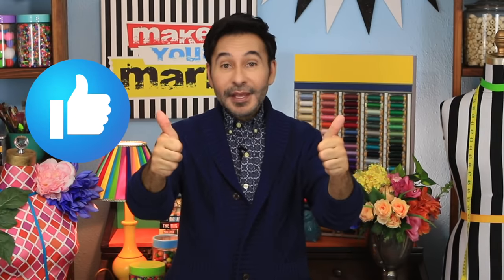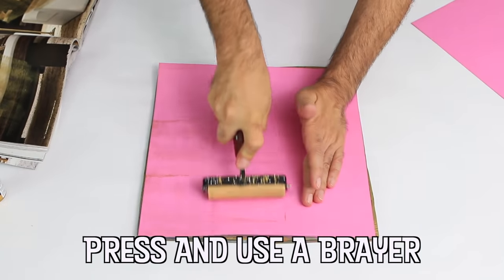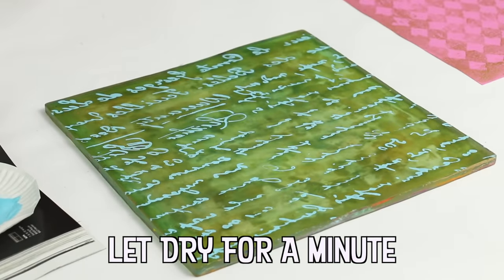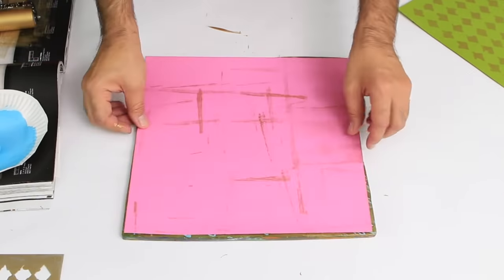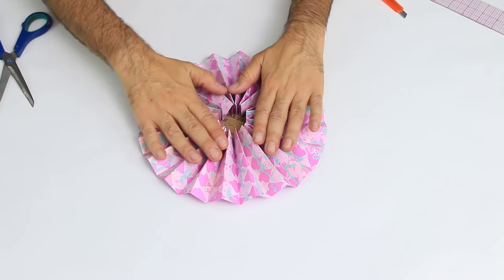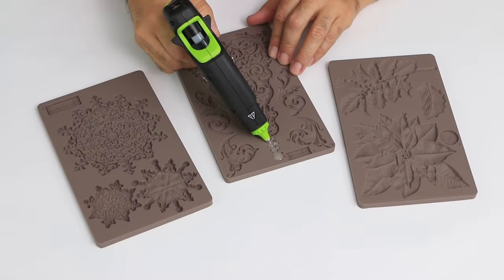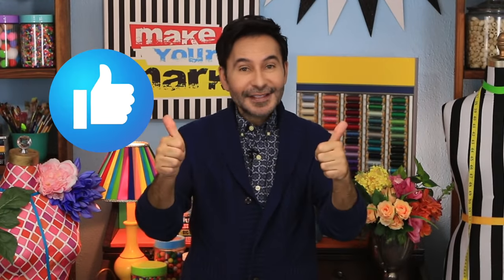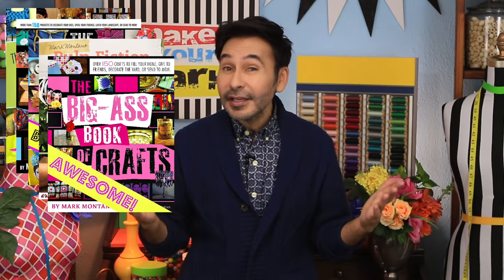Holiday Mantel Decor - Accordion Christmas Wheels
Print your own holiday papers to make these beautiful accordion Christmas wheels!  Perfect for your mantel decor or to hang on a wall!
Surebonder Glue Guns & Products
Americana Acrylics